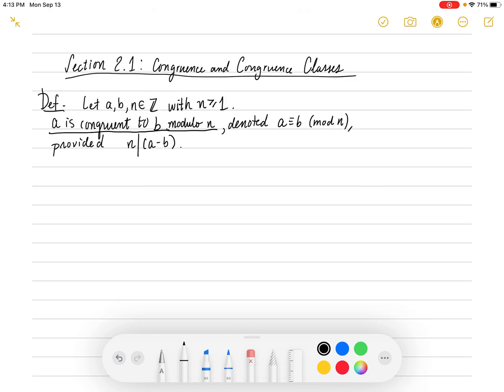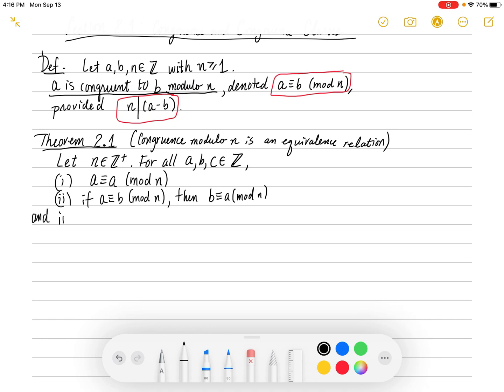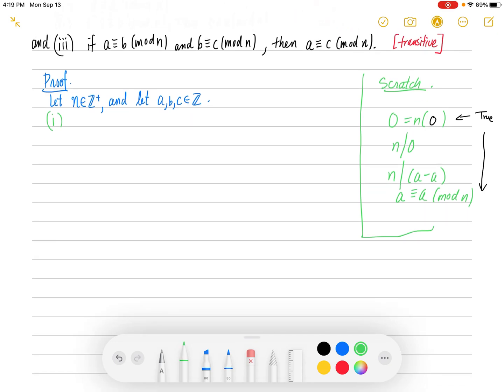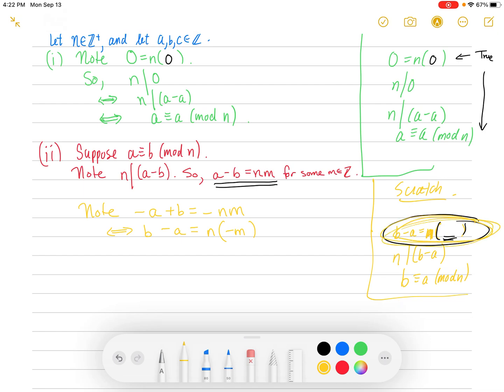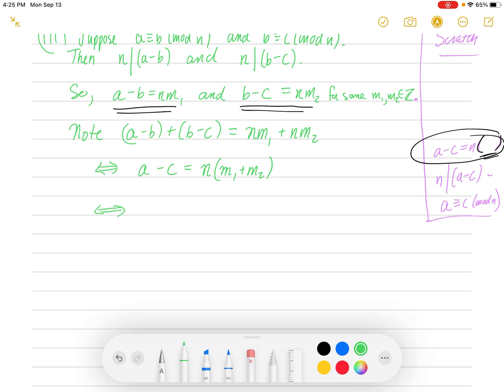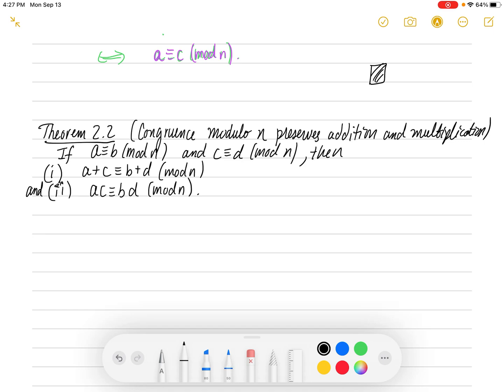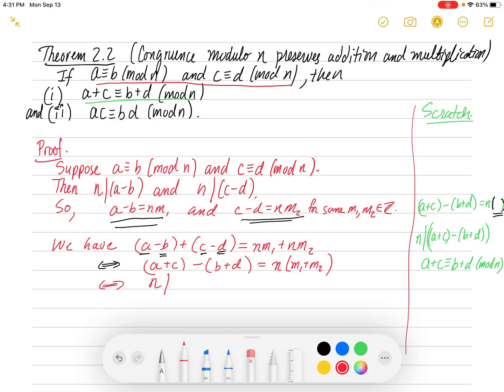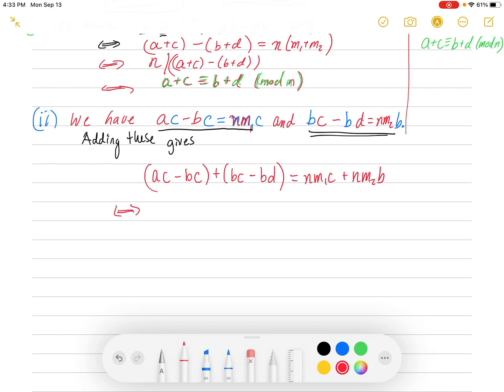2.1 - Congruence Modulo n and Congruence Classes, part 1